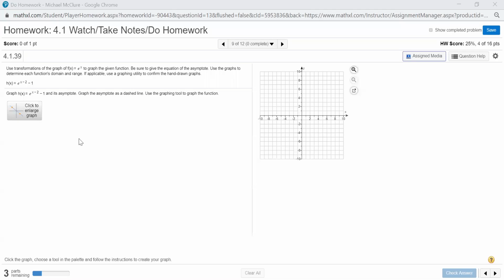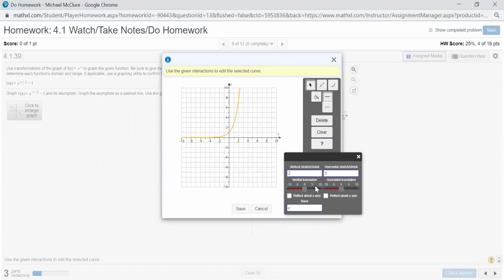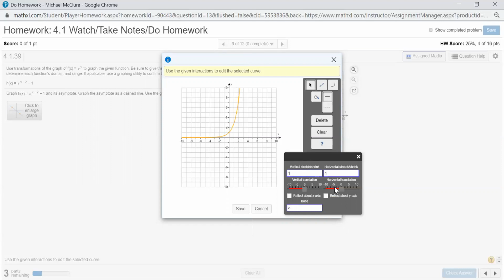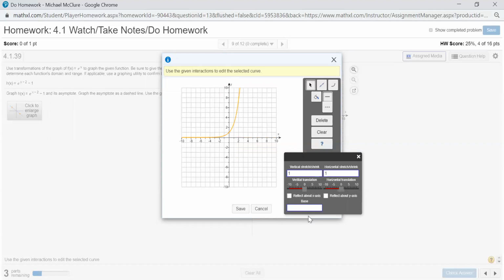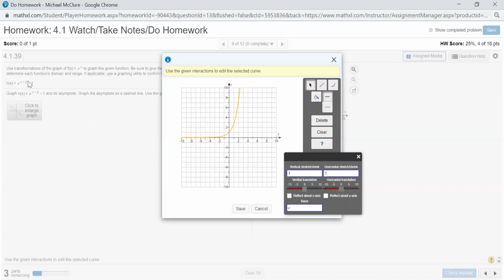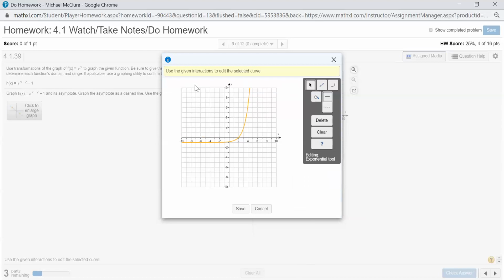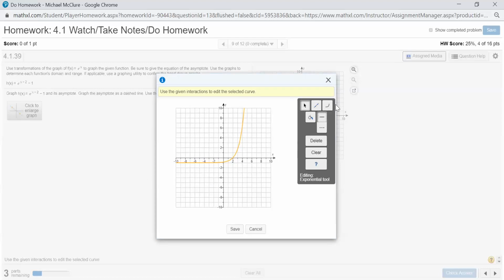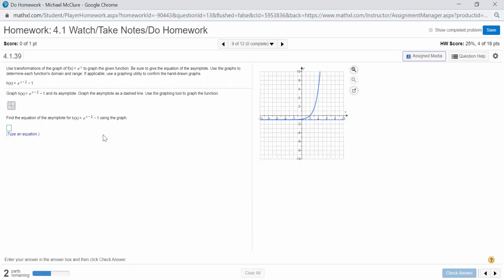Using MyMathLab to graph Exponential and Logarithmic Functions